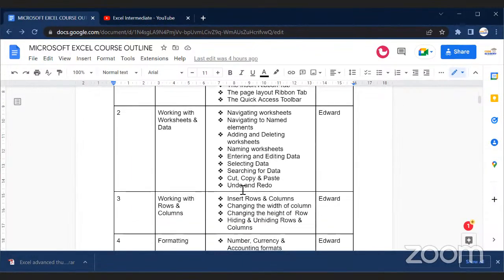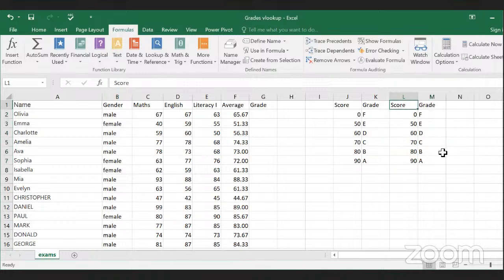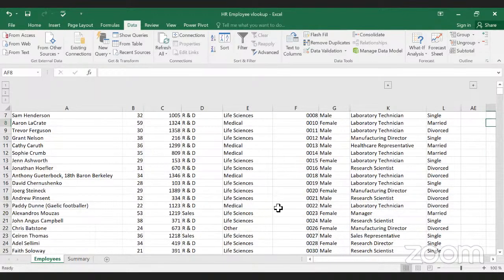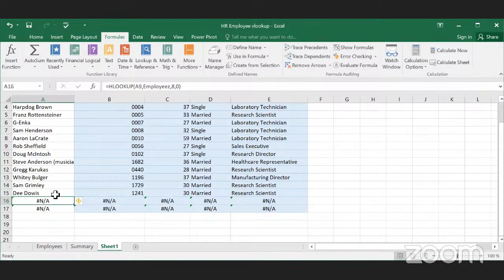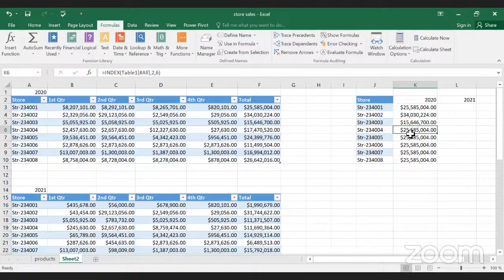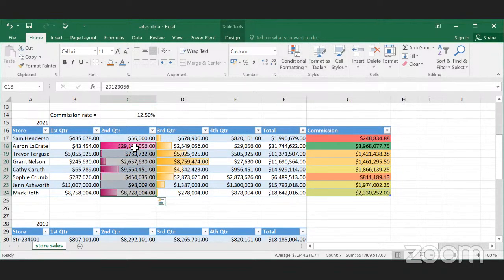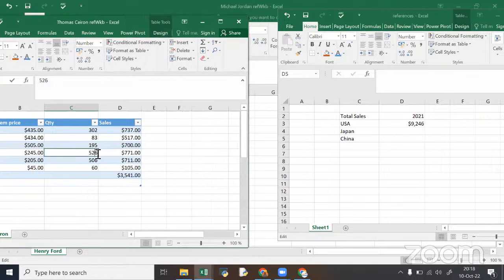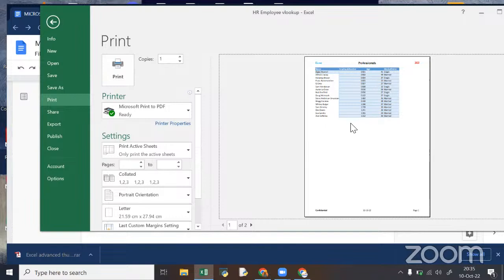Excel Intermediate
Here we cover advanced functions; VLookup, HLookup, Match , Index functions, conditional formatting text functions and inserting references in Excel